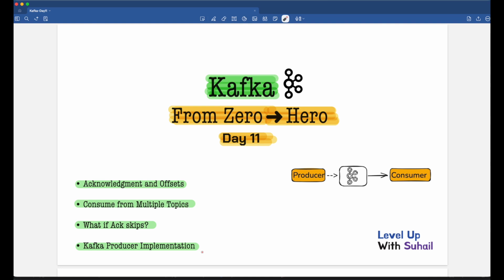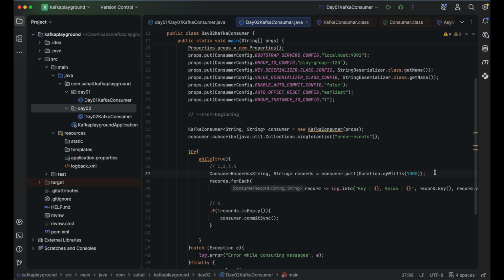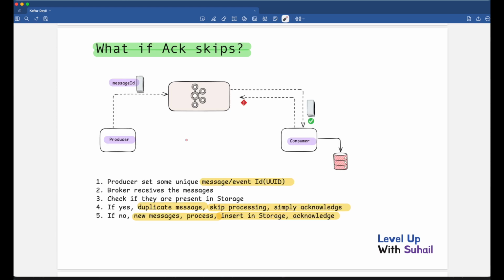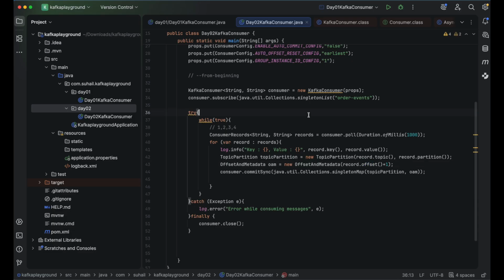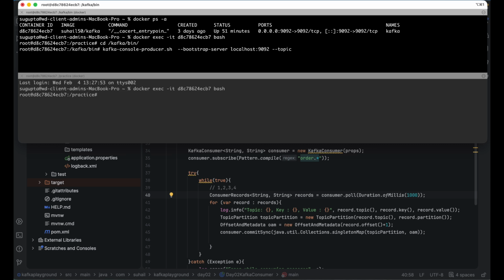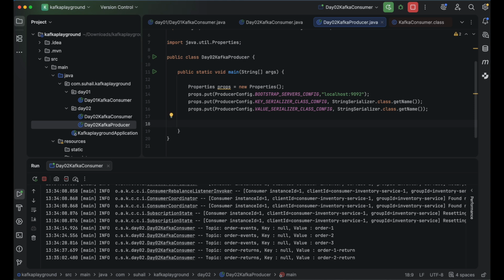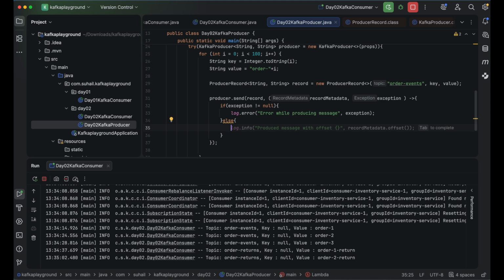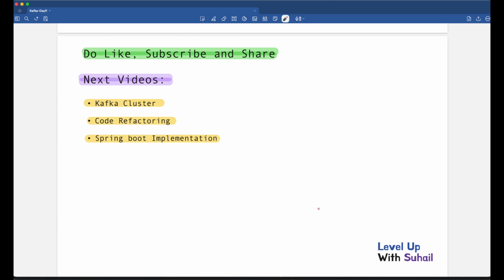Kafka Producer in Java | Acks, Offsets & Consumer Groups (Ep 11)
In this video, we continue our Kafka series by implementing a Kafka Producer in Java and connecting it with the Kafka Consumer built in the previous video.
We deep-dive into Kafka acknowledgements (acks), offset management, ack skip scenarios, and how a single consumer group can consume from multiple topics.

This hands-on tutorial explains end-to-end message flow from producer to consumer using core Apache Kafka APIs, without Spring Boot, to help you understand Kafka internals clearly.

Chapters:
00:00:00 Overview & Agenda
00:00:57 Kafka Consumer Acknowledgements & Offsets
00:07:35 What Happens When an Acknowledgement Is Skipped?
00:11:25 Consuming from Multiple Topics (Single Consumer Group)
00:18:45 Implementing Kafka Producer in Java